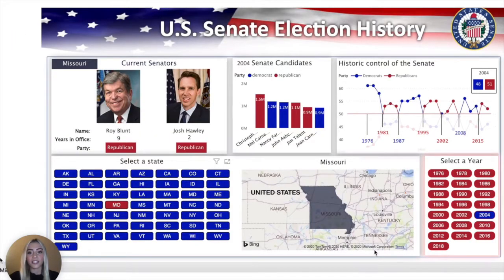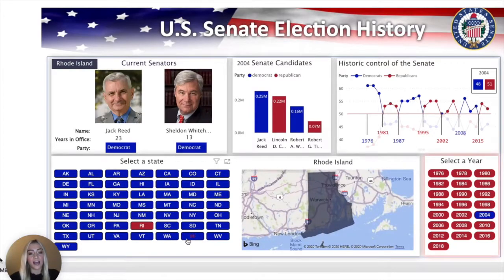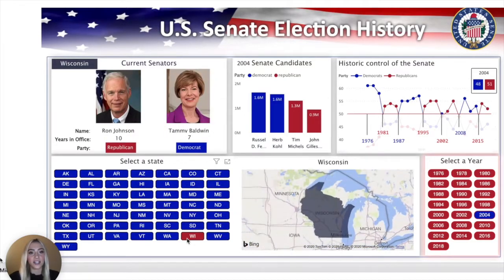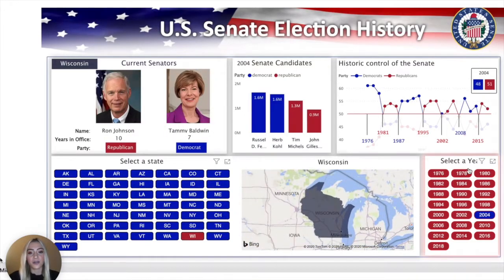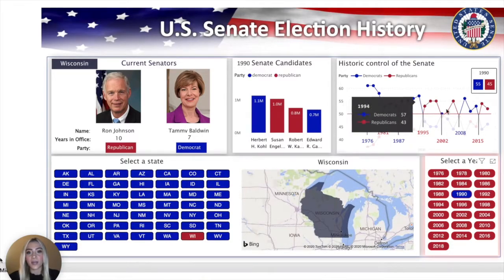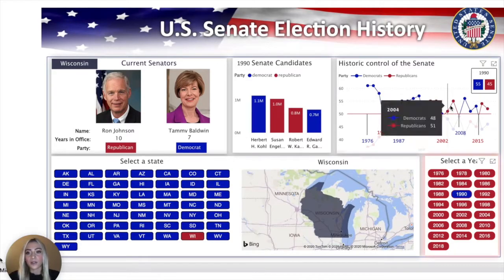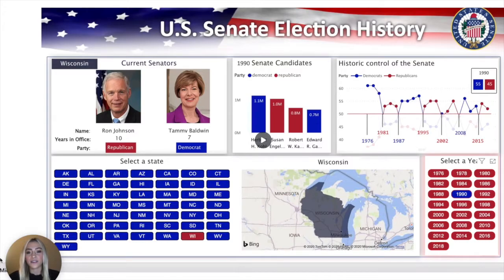Data Storytelling with Power BI: U.S. Senate Election History Dashboard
Who says election analysis can’t be fun? Learn how to segment and analyze data throughout U.S. Senate election history with these neat Power BI data visualizations.